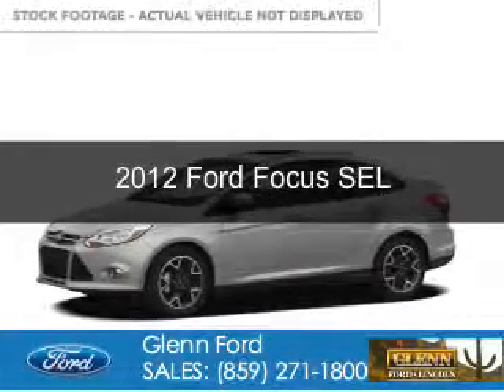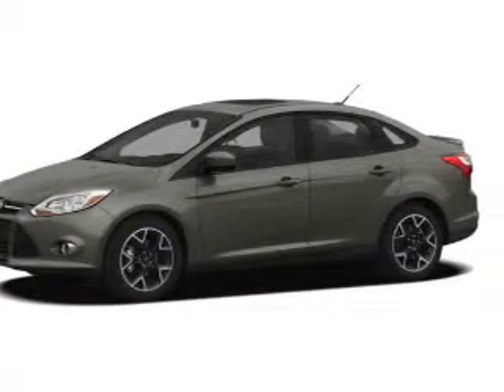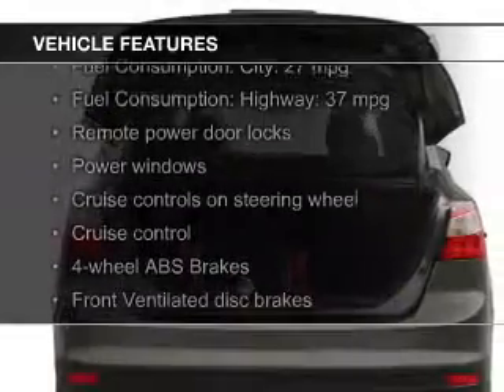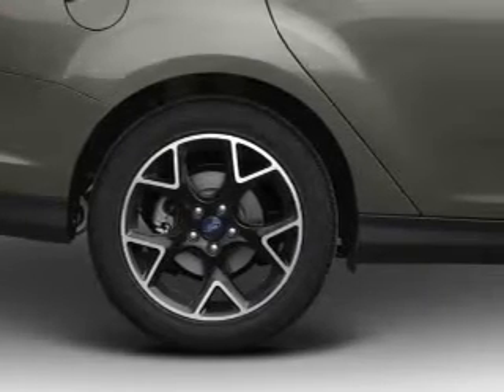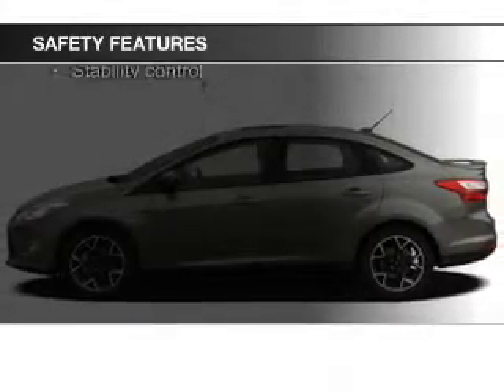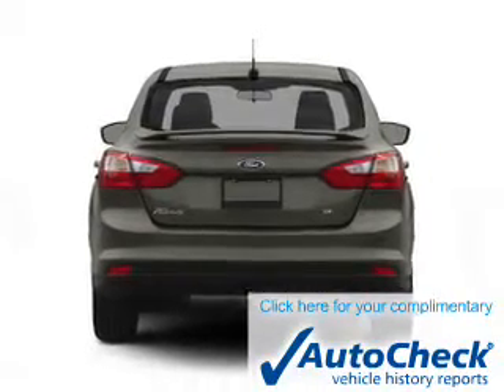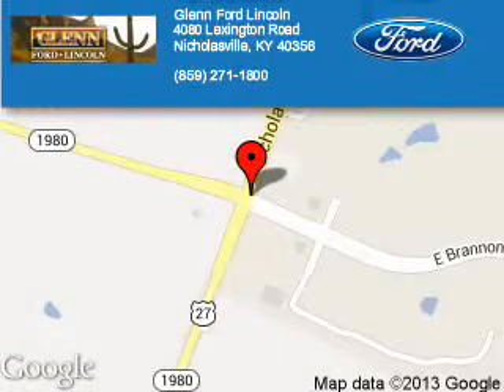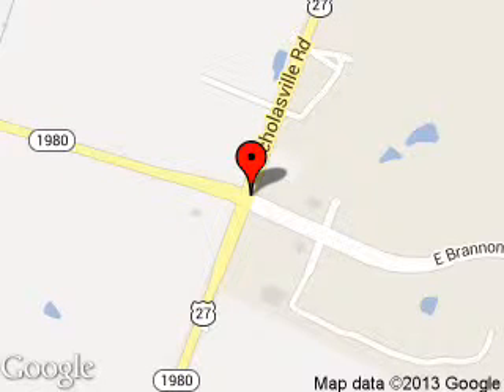2012 Ford Focus - Nicholasville KY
Phone:
Year: 2012
Make: Ford
Model: Focus
Trim: SEL
Engine: 2.0 liter inline 4 cylinder 16 valve
Transmission: 6-Speed Automatic with Auto-Shift
Color: Silver
Mileage: 40177
Address:
4080 Lexington Road